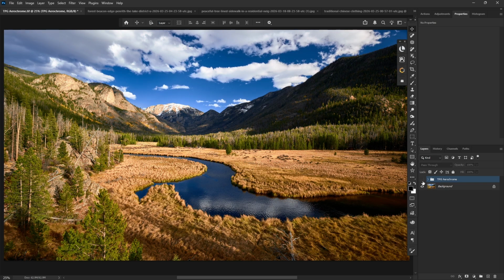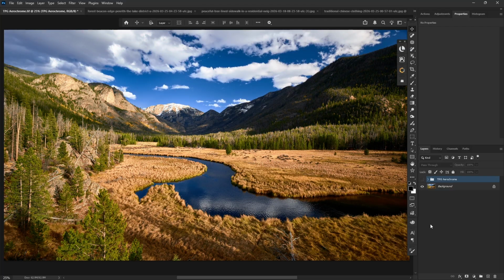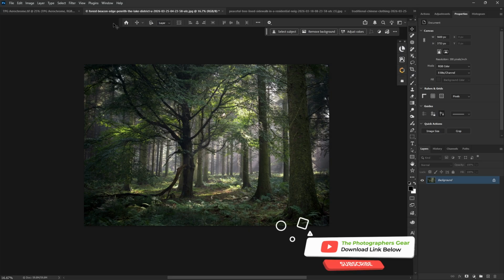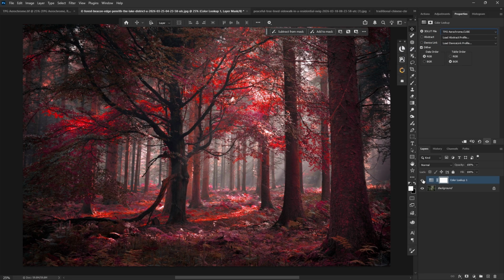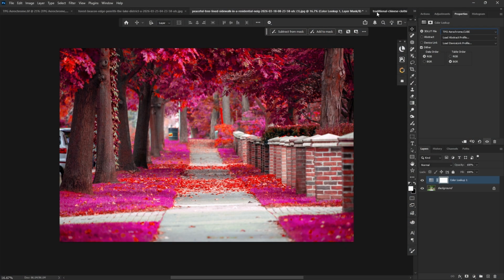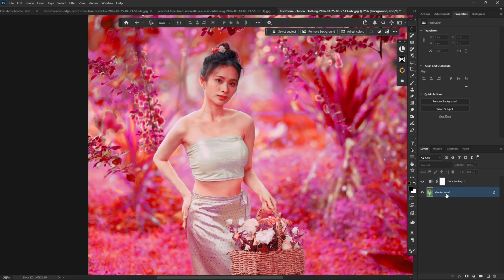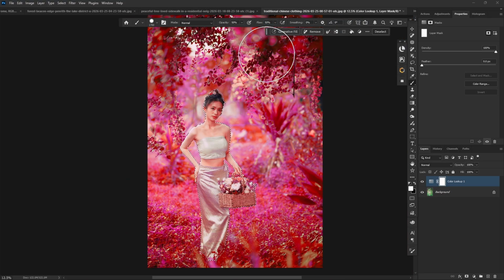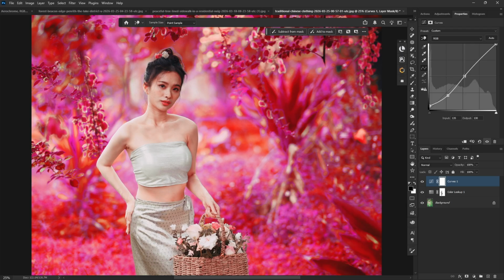Get creative with your photography with Kodak Aerochrome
Kodak aerochrome free film emulation lut for you to download and use. kodak Aerochrome is no longer available, but so expensive of you can find it, but i will show you how to get the digital look of aerochrome that can be applied to any genre of photography.

Edit your portraits with professional retouching in seconds

Chapters:
▶0:00 Aerochrome Intro
▶0:15 Aerochrome Film Emulation Lut
▶4:30 Outro